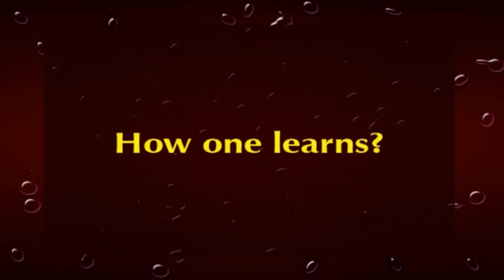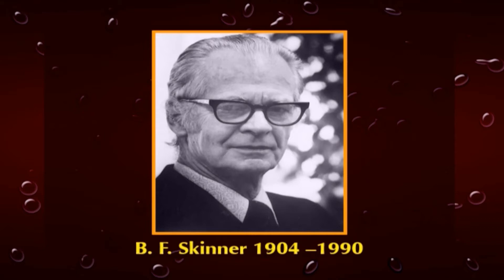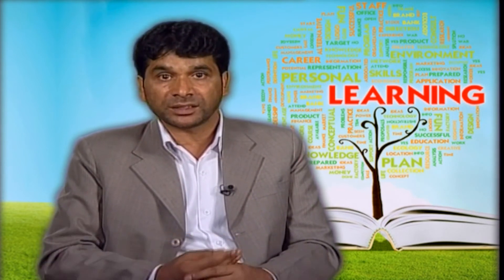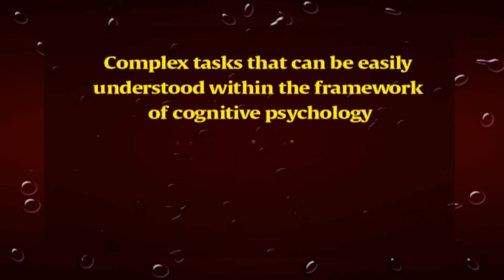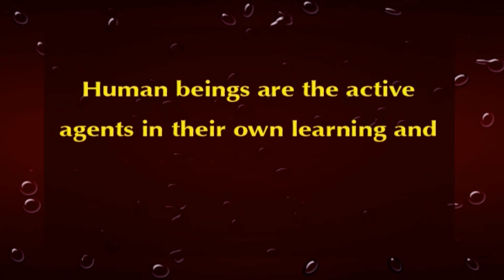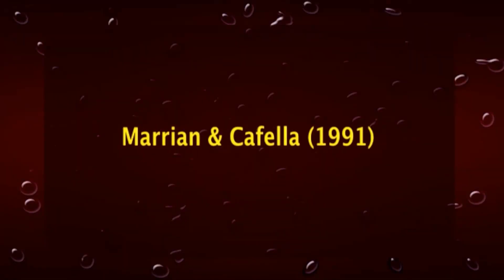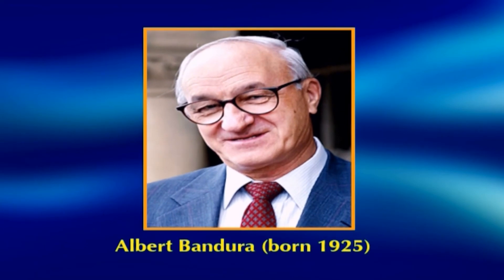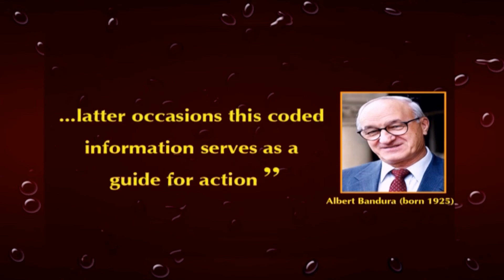E17 Nature, Concept and Factors of Learning